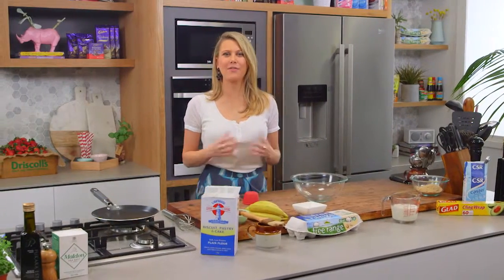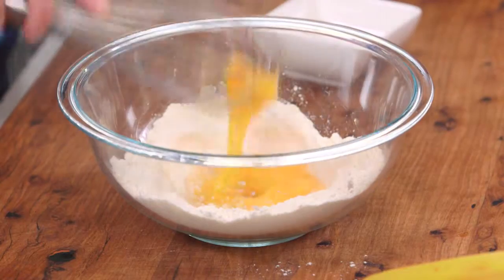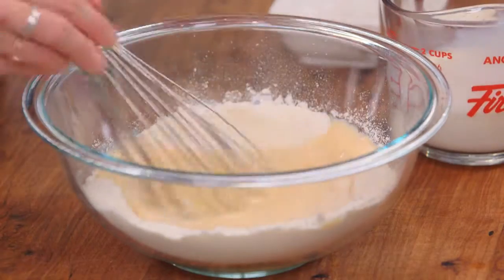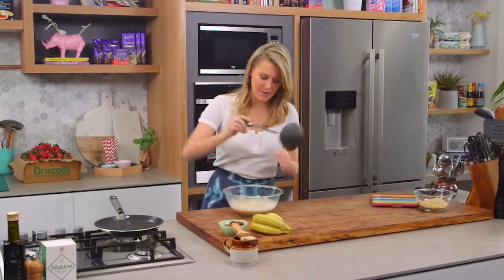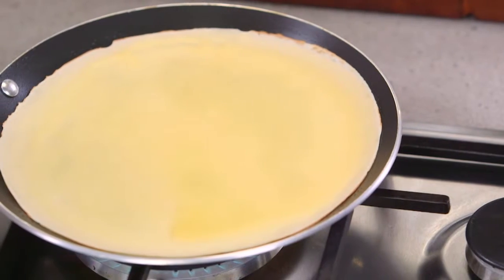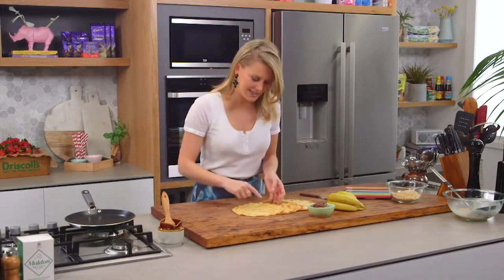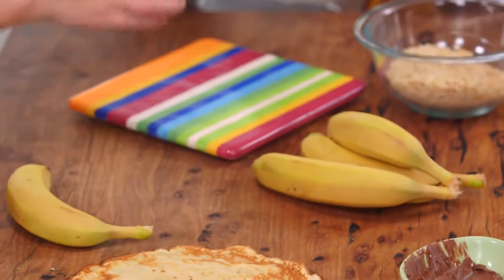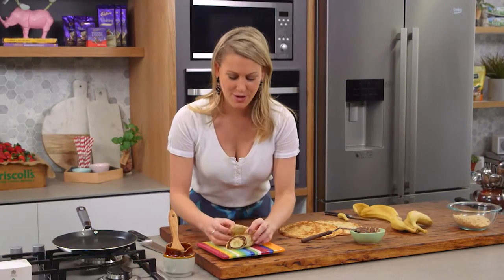Banana and Nutty Chocolate Crepes | Everyday Gourmet S5 E83